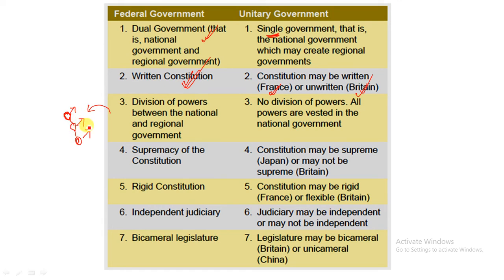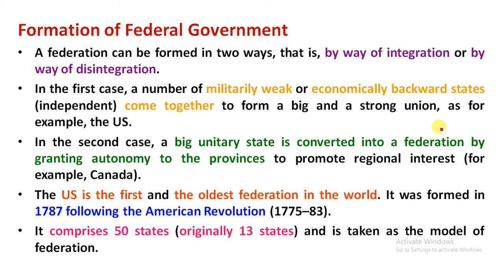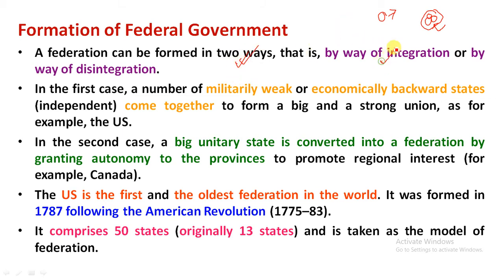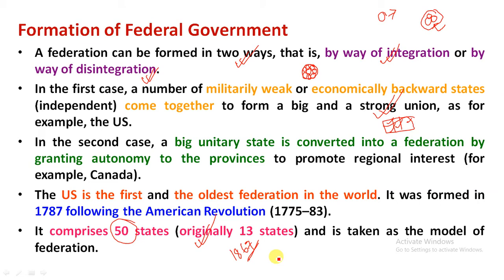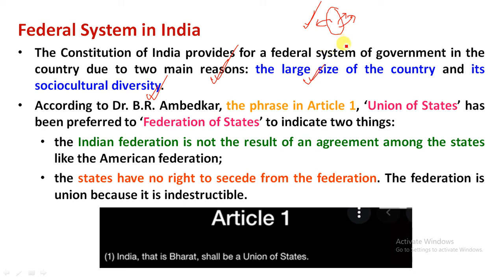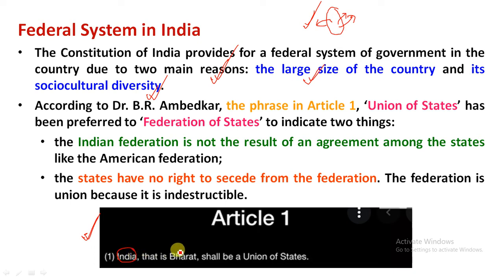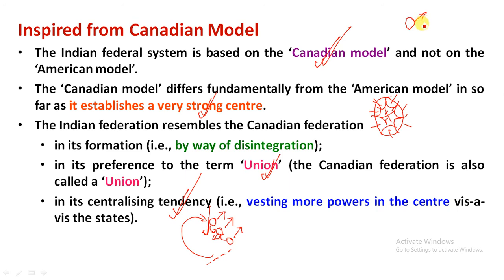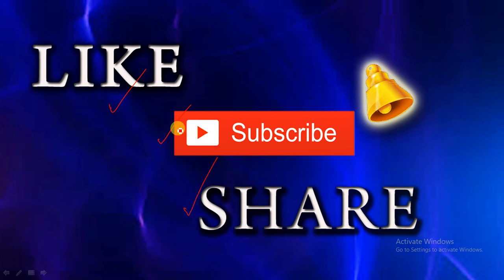L51 – Indian Polity in Assamese | Concept of Federal System in India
1. Indian Polity 6th Edition – M Laxmikanth
2. Objective Indian Polity: General Studies – M Laxmikanth
3. The Constitution of India – DD Basu
4. Magbook Indian Polity & Governance 2019
“The expert in everything was once a beginner”
Dear friends, Study Rise is a new Educational Platform which gives primary emphasis on different competitive examinations like UPSC/IAS, Banking, IBPS, RBI, SSC, State PCS Exams etc.
              Please follow us in different Social Networking sites as follows.
Study Rise